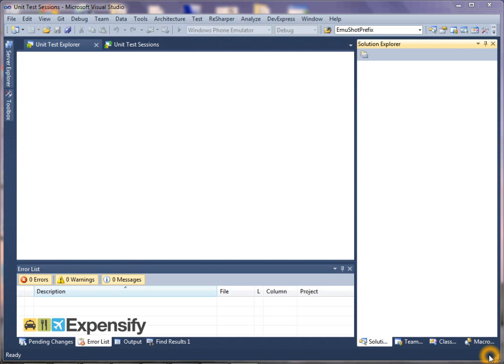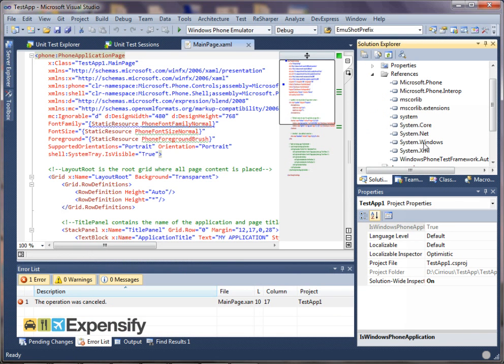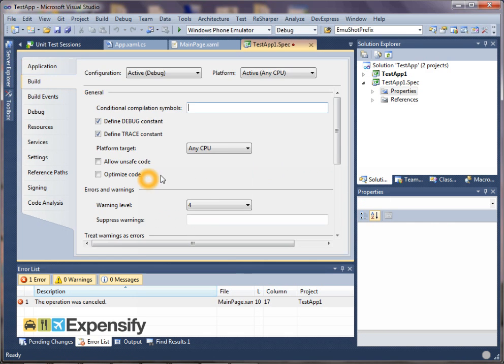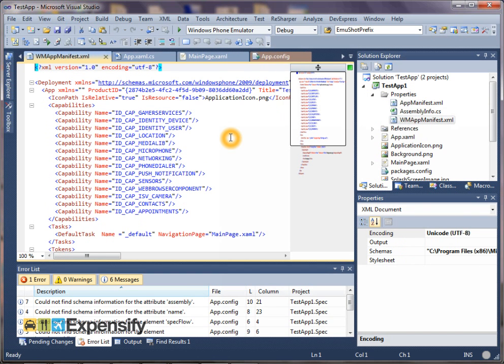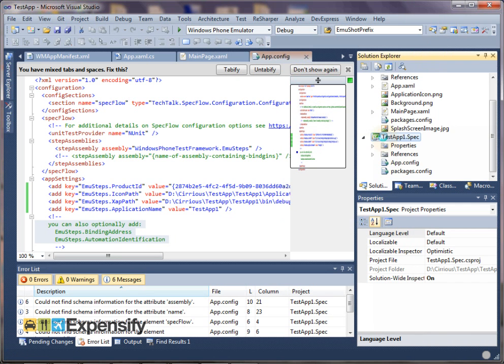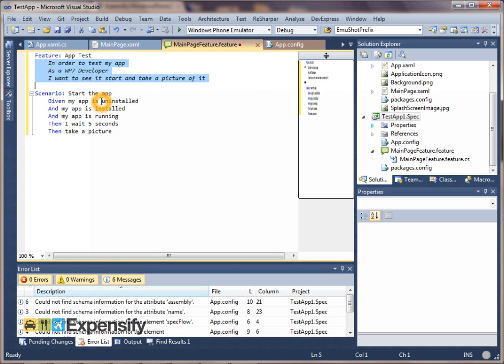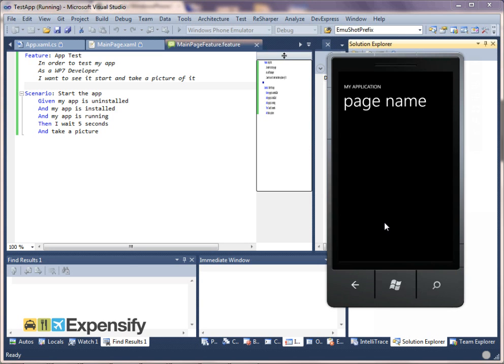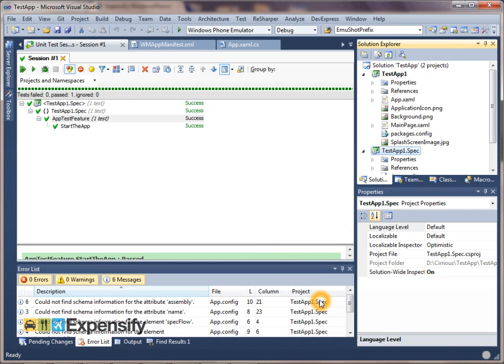Windows Phone Test Framework - NuGet - Testing a new App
Walkthrough of testing an app using the NuGet packages.

One thing to add to this walkthrough: to make this work you will need to make sure that is accessible for http bindings.